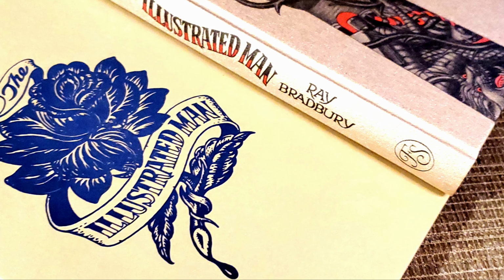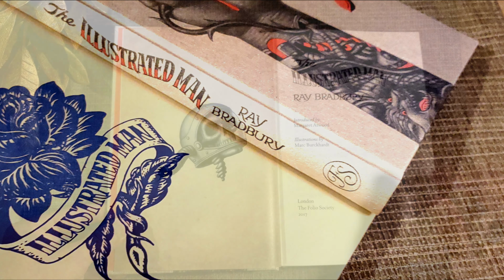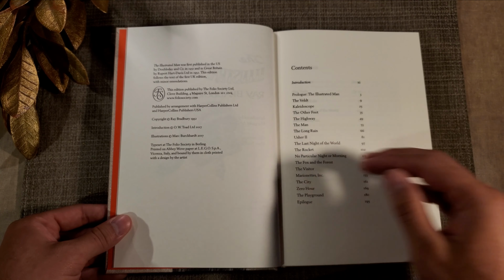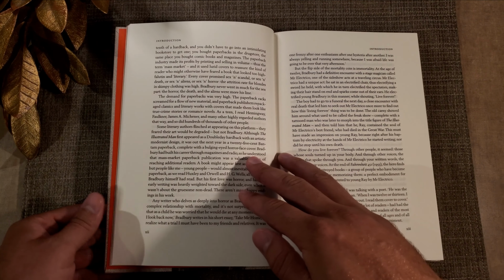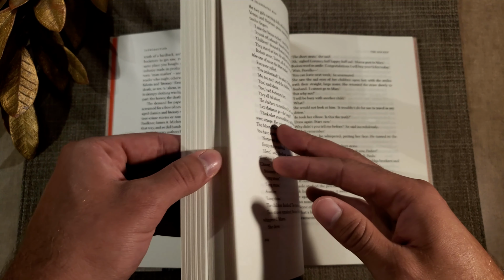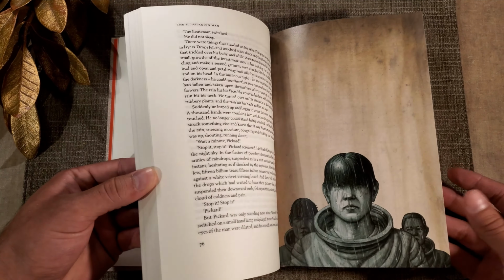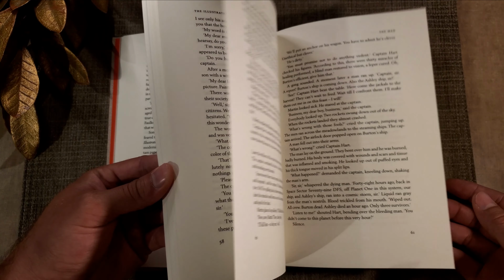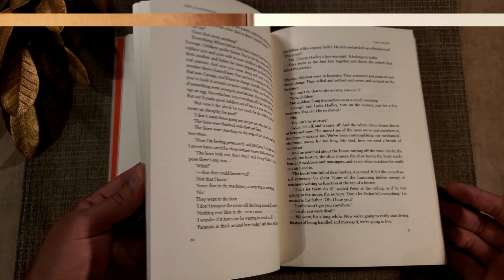The Illustrated Man by Ray Bradbury | Folio Society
Take a look at this beautiful edition of The illustrated Man by Ray Bradbury, released by the folio society.

A dazzling new edition of Ray Bradbury’s timeless classic The Illustrated Man, brought vividly to life by Marc Burckhardt’s metallic binding and stark illustrations; with an insightful introduction by Margaret Atwood. (taken from the Folio Society's website description)